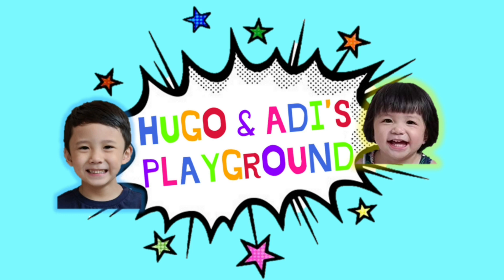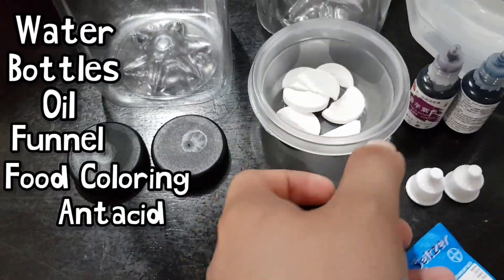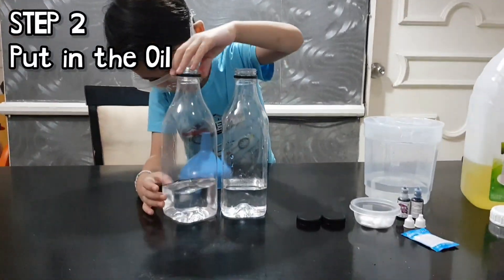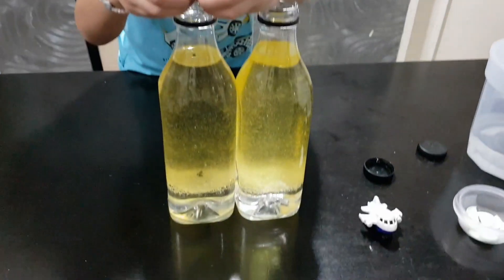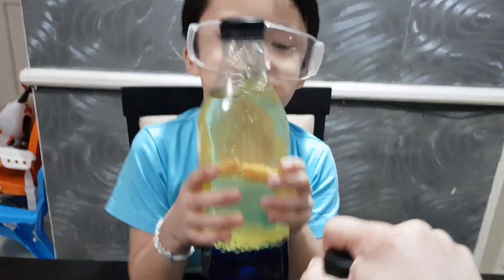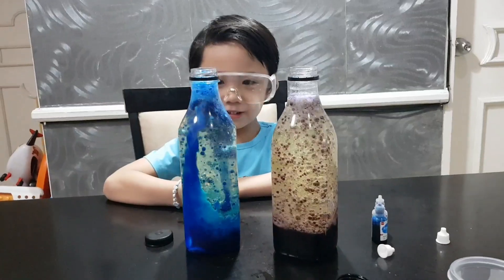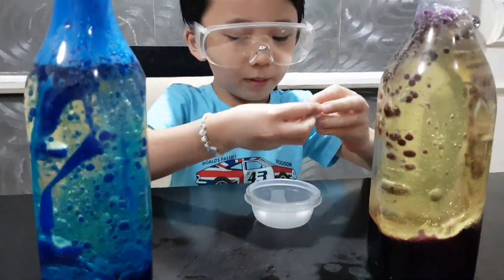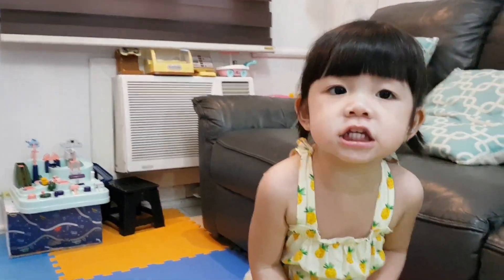LAVA LAMP! Fun and Easy Homemade Science Experiments for Kids! Hugo Adi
Let's make LAVA LAMPS! A step by step guide to this Fun and Easy Science Experiment using materials you can find at home! It's so cool!